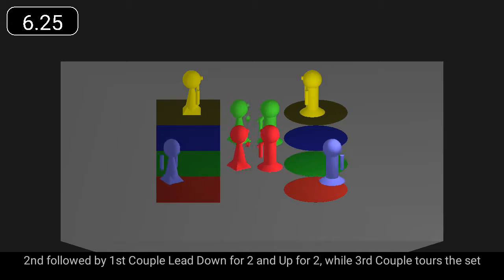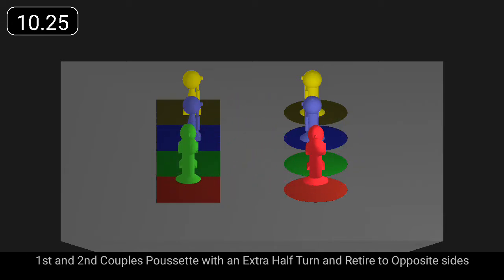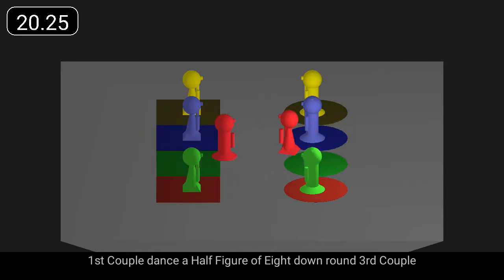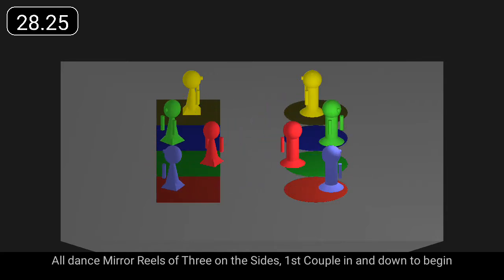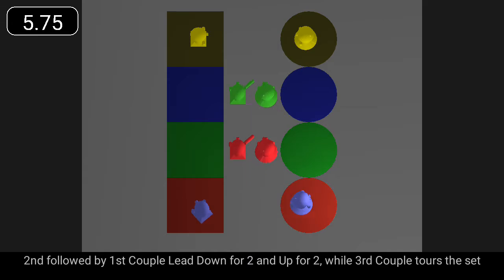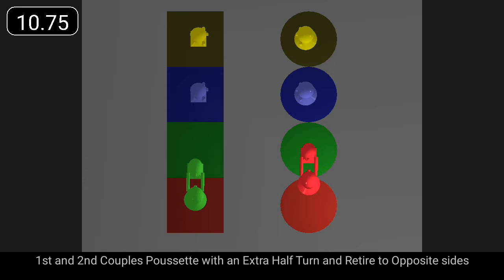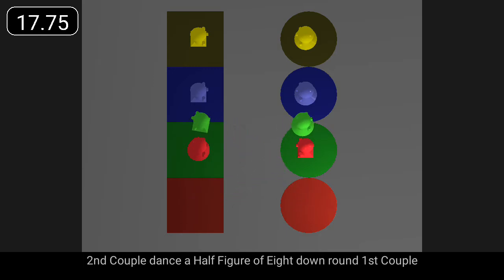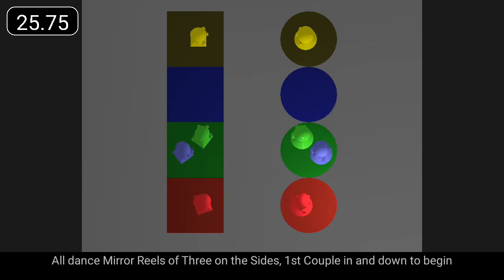Secrets of the Fire Swamp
"Secrets of the Fire Swamp" is a 32 bar jig for 3 couples.